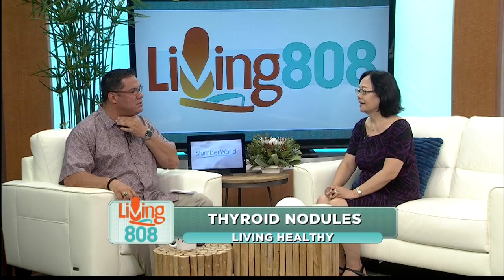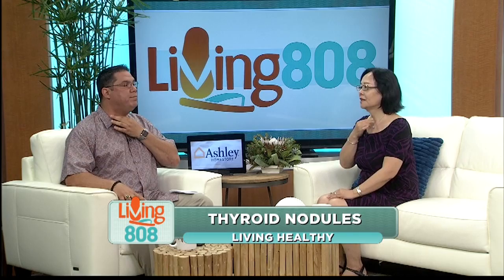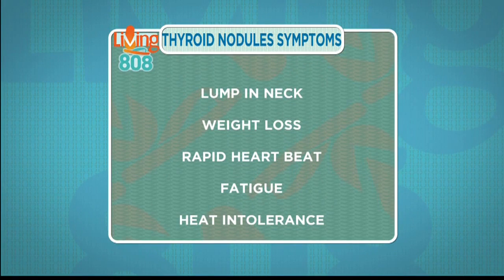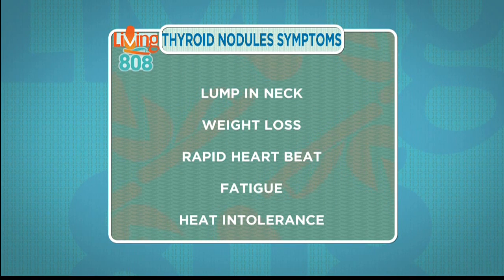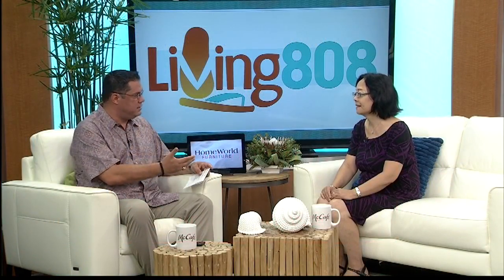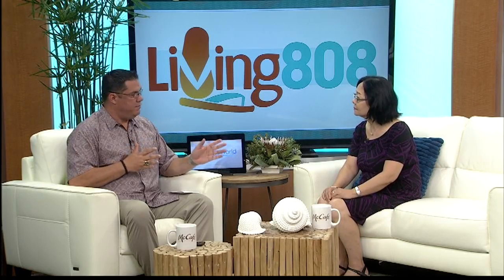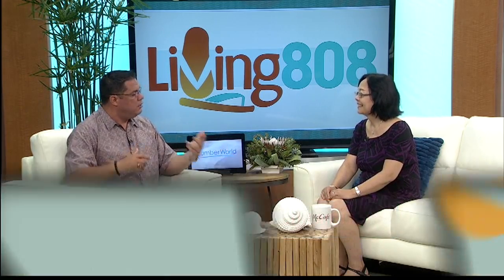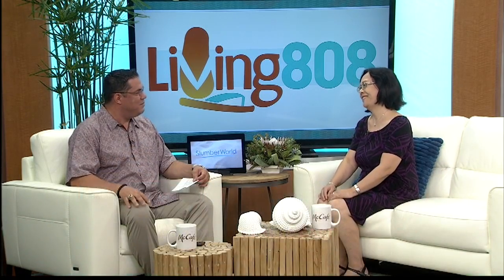Living Healthy: Thyroid Nodules